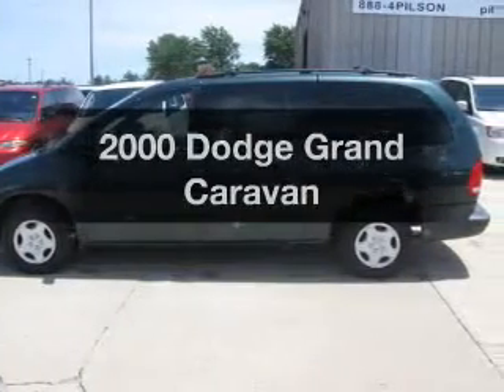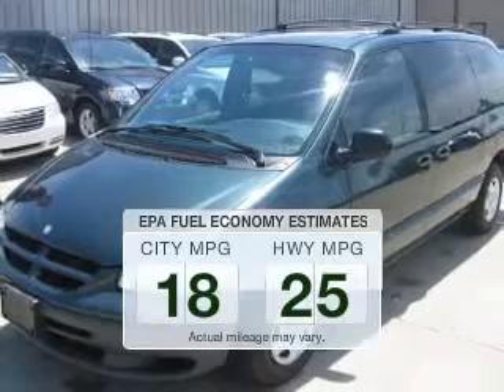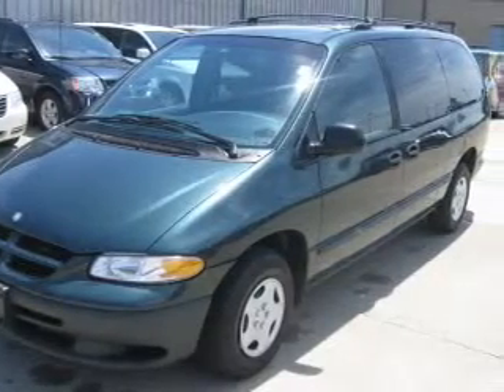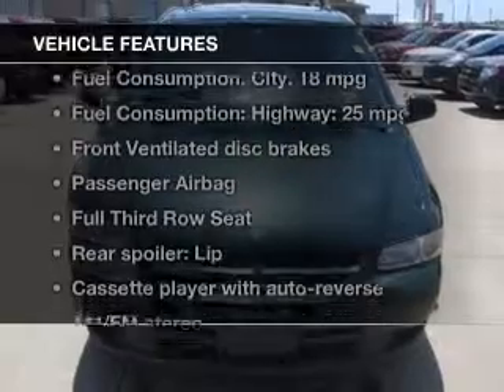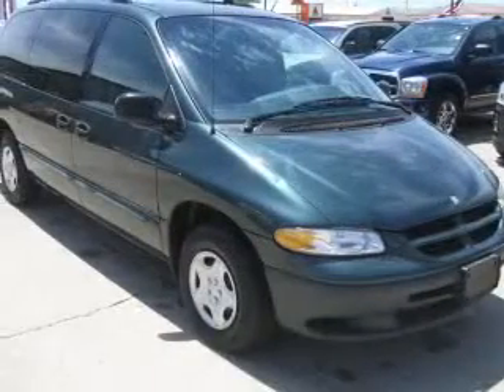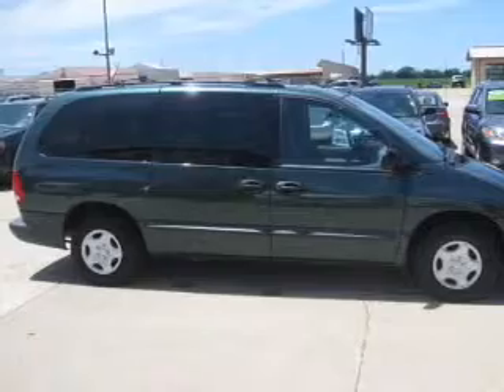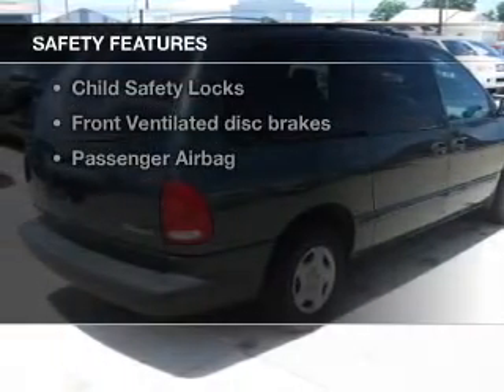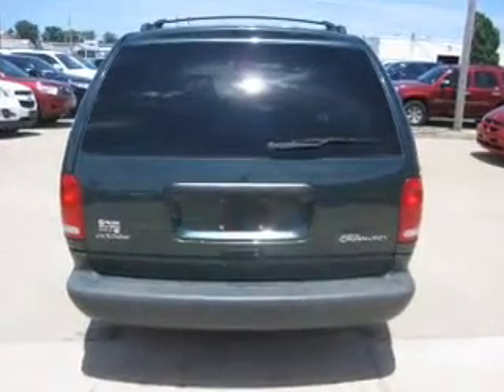2000 Dodge Grand Caravan - Mattoon IL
Pilson Auto
Year: 2000
Make: Dodge
Model: Grand Caravan
Trim:
Engine: 3.0 liter 6 cylinder 12 valve
Transmission: 4-Speed Automatic
Color: Light Cypress Green
Mileage: 83192
Address:
2212 Lake Land Blvd.